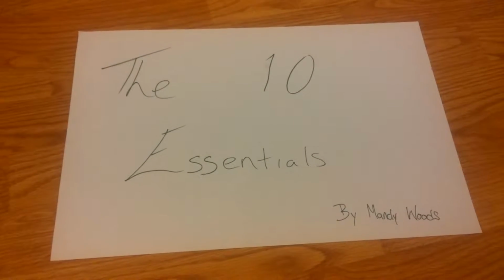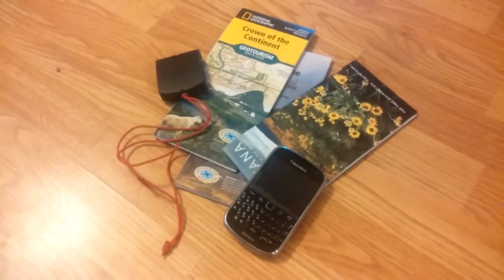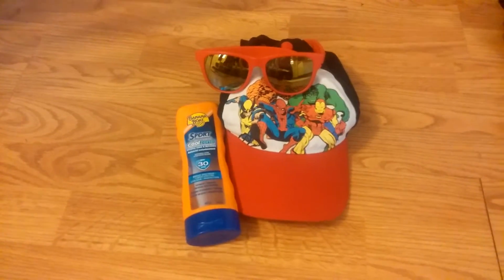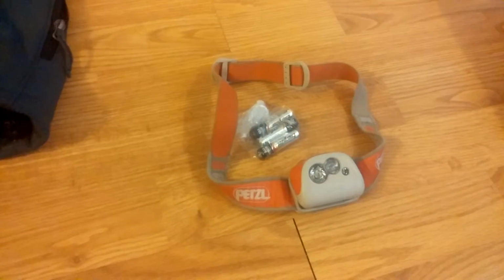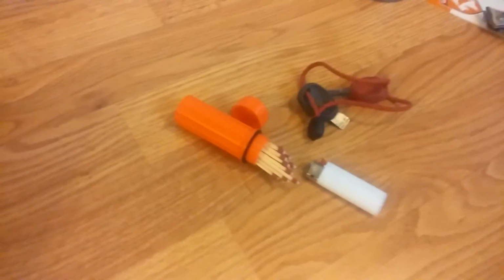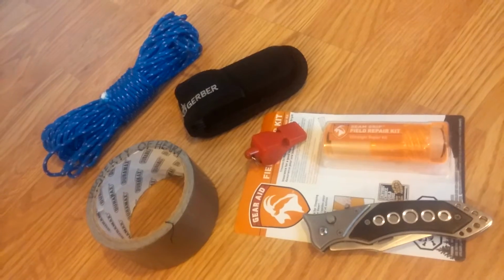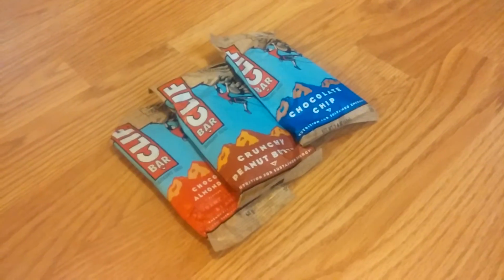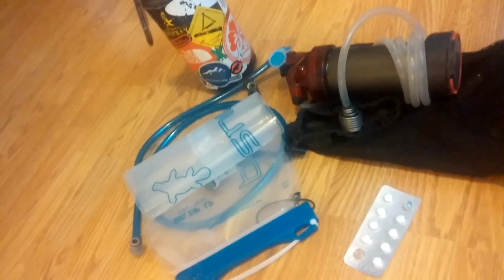10 Essentials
Adventure Tips